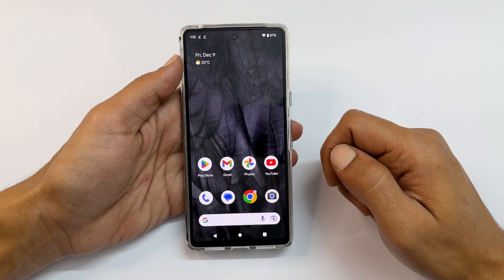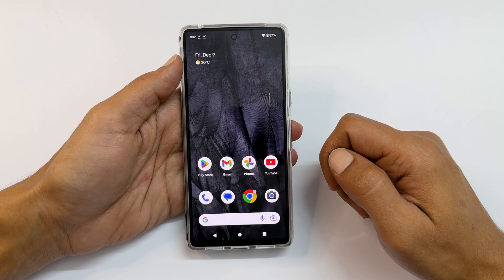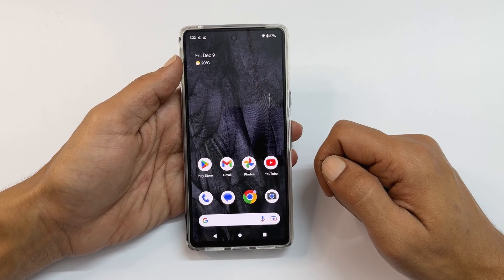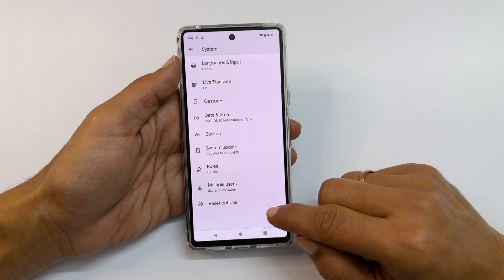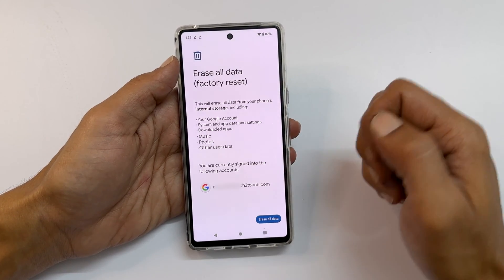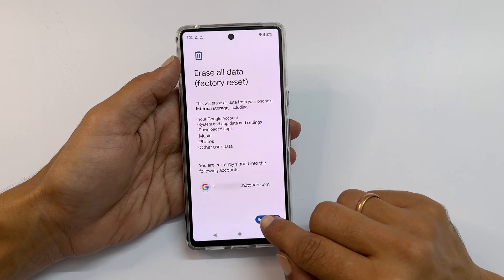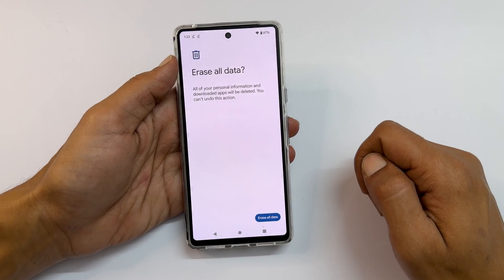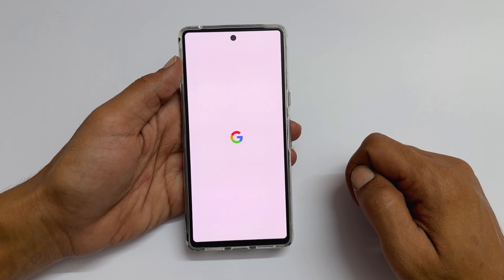Google Pixel 7 or Pixel 7 Pro: How to hard Reset and Erase All data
Video on how to factory reset and erase all data on Google Pixel 7 or Pixel 7 Pro.